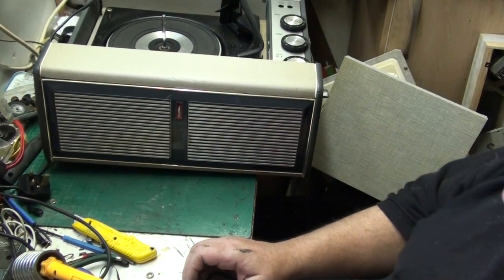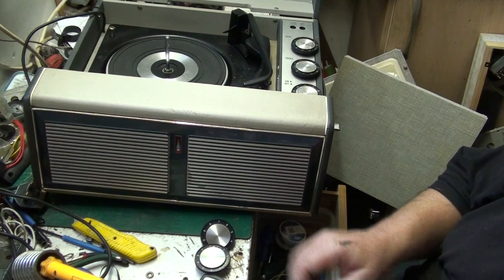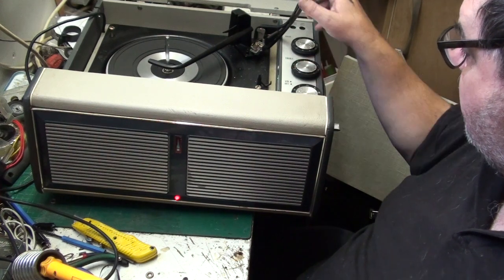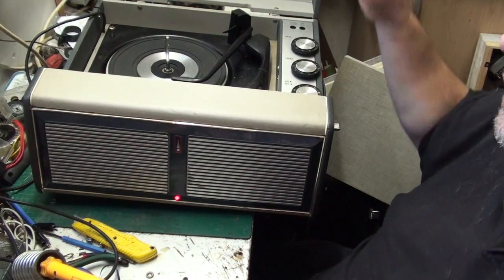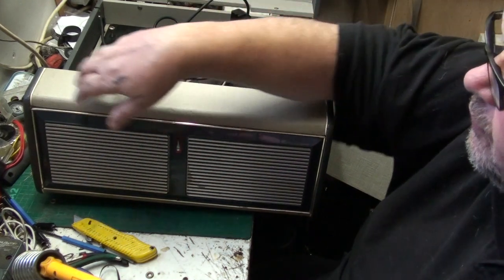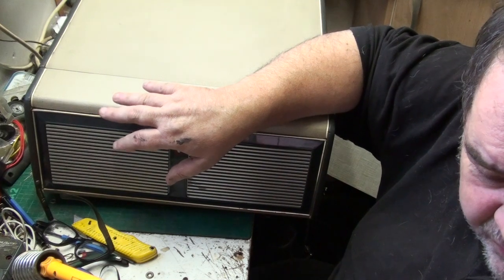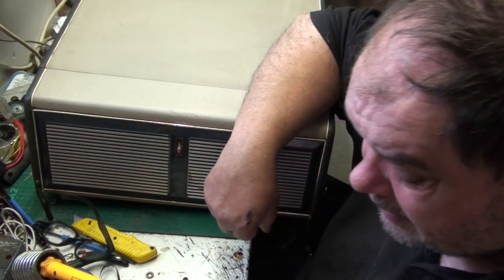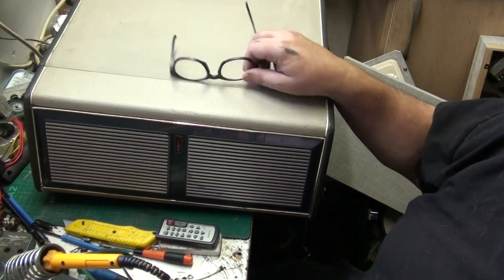THE BUSH SRP 41 SHITTER